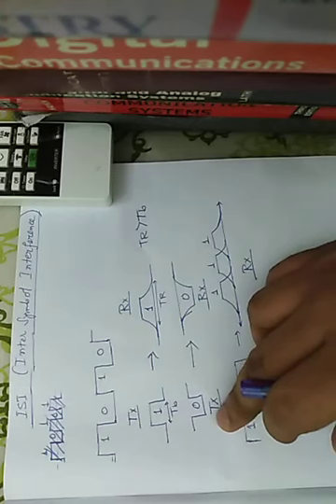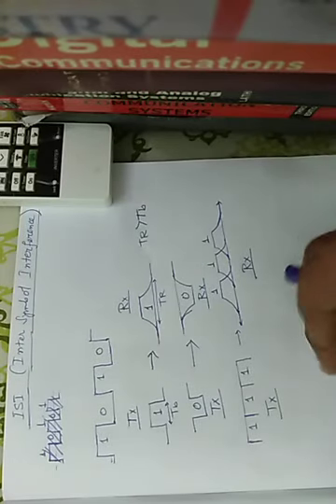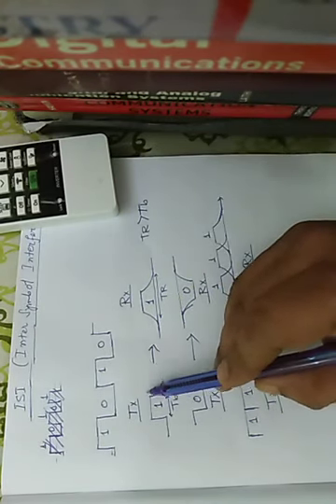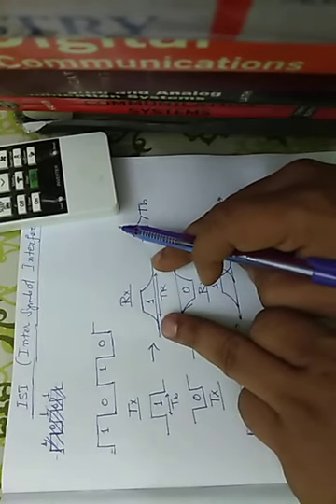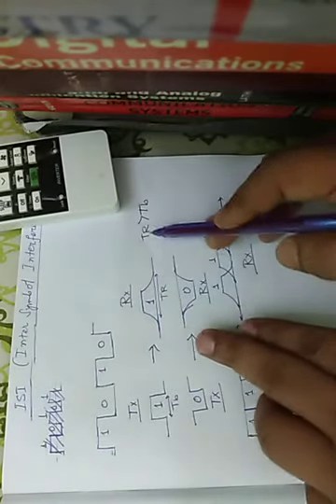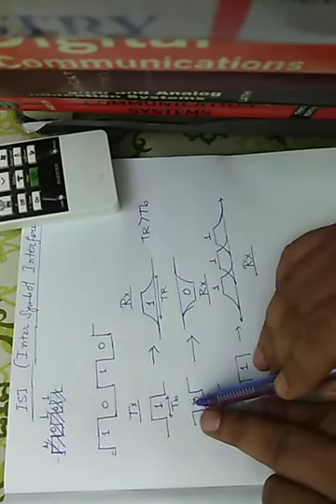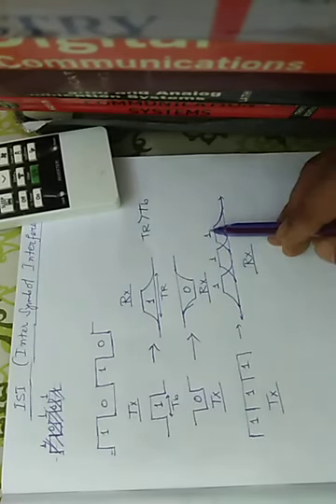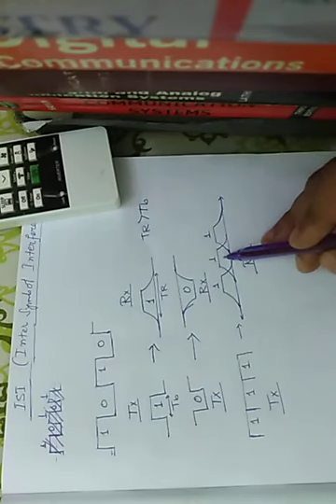Inter Symbol Interference (ISI)- PART 1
What is Inter Symbol Interference (ISI) problem ?